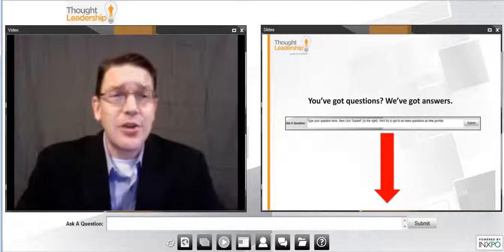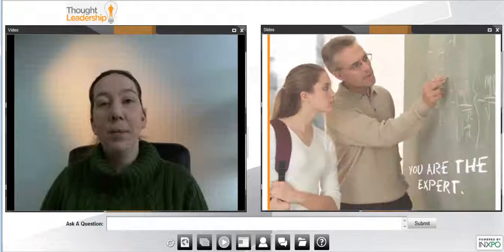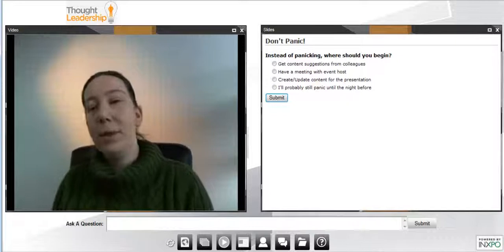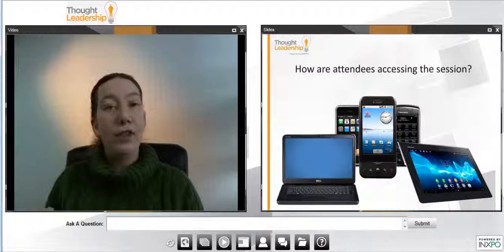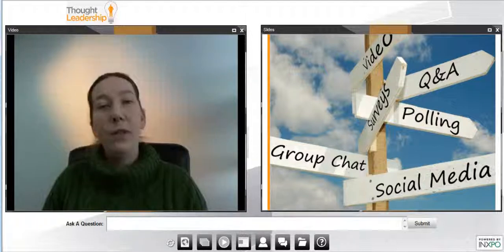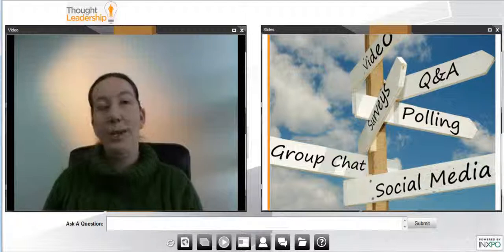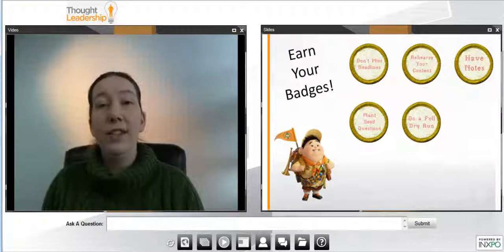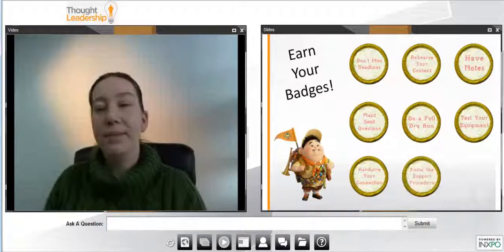Webcasting 101: Tips for Planning and Executing Your Webcast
In Part 2 of our Webcasting 101 series, Jenn Gibson, Sales Engineer at INXPO, provides tips for planning and executing your webcasts.

This program originally aired in INXPO TV, which is INXPO's very own Social Business TV network